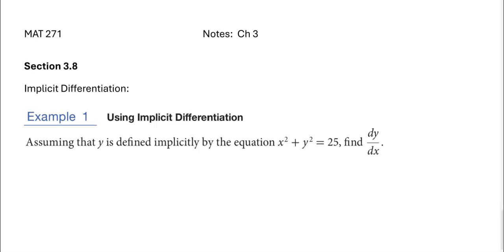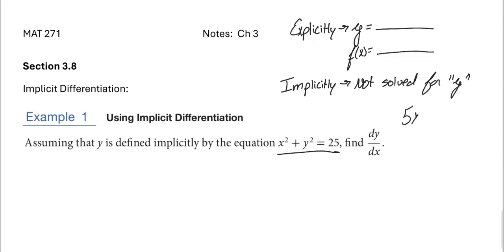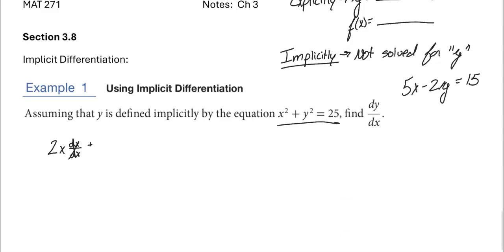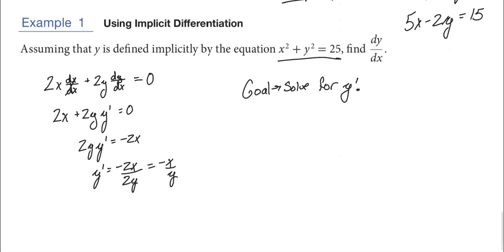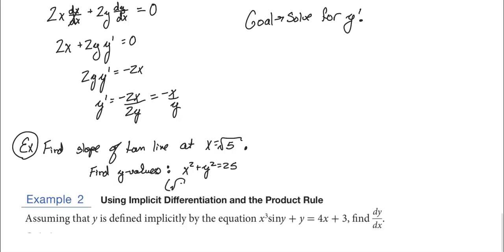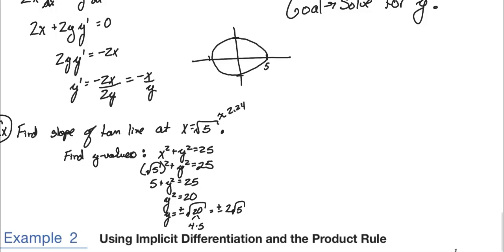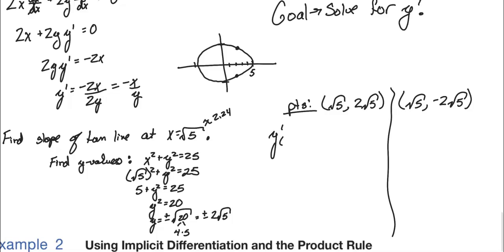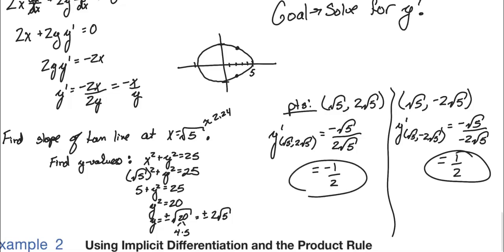MAT 271 Section 3.8 OpenStax